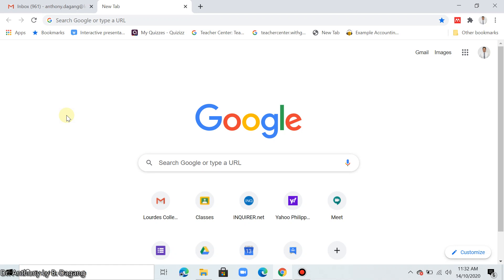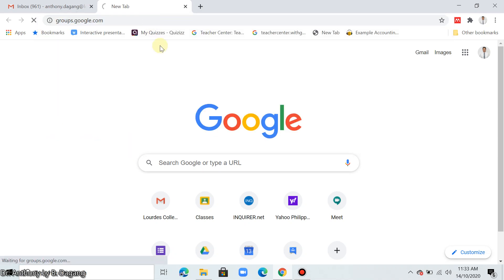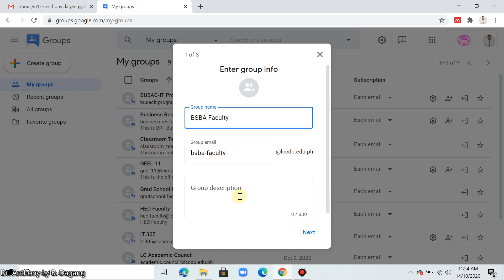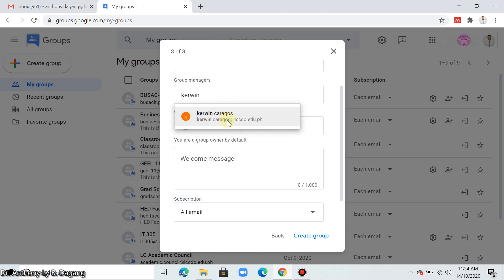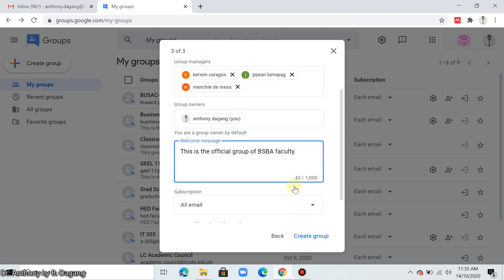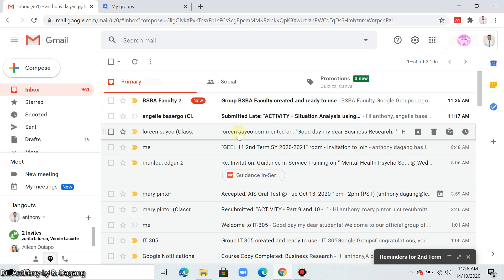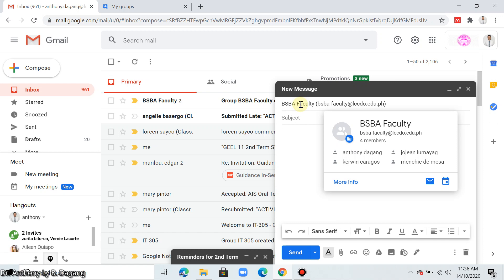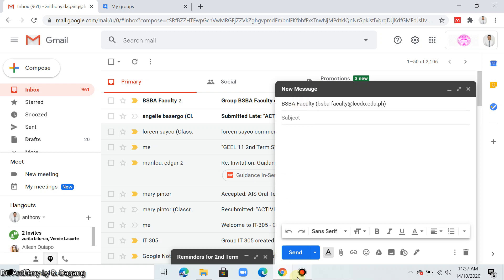Creating Google Groups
You can use Google Groups to sent emails/invites emails at once.